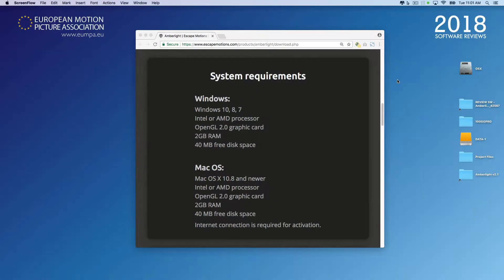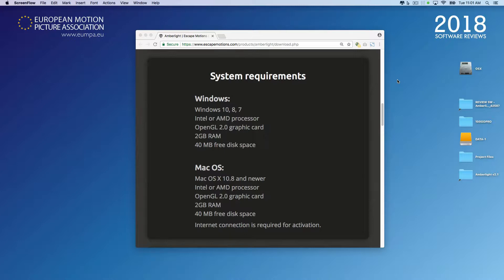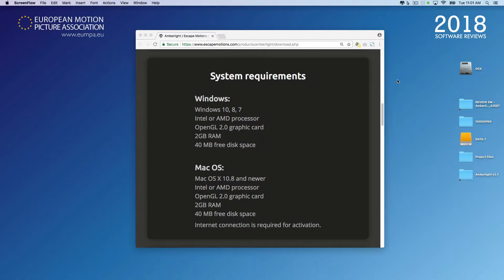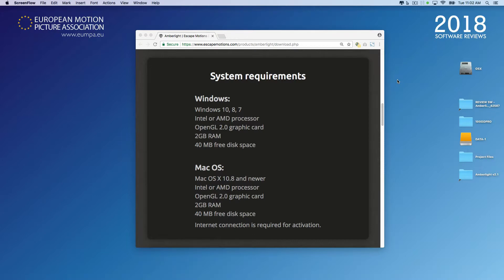Escape Motions | Amberlight 2 Review: System Requirements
Amberlight is a digital art software by Escape Motions that creates beautiful computer generated images and animations.  In this series, European Motion Picture Association is reviewing Amberlight 2 for Mac from a professional point of view.

For more information or to download a demo version of Amberlight from Escape Motions